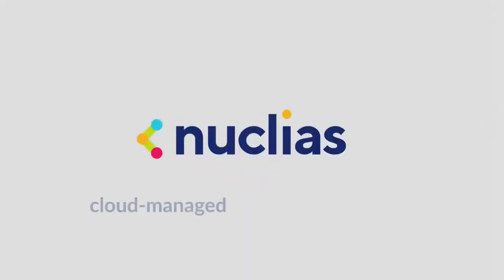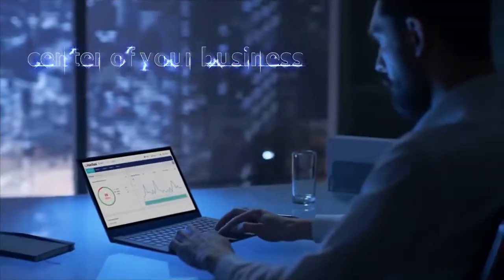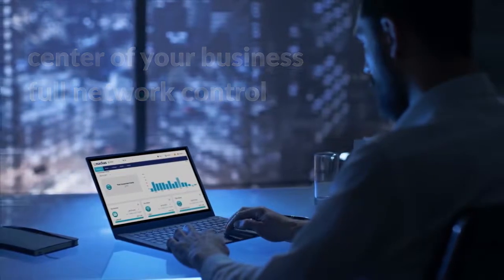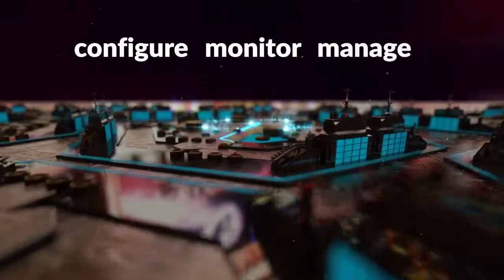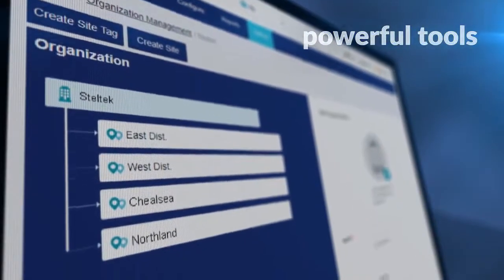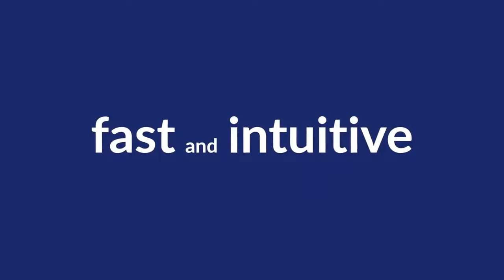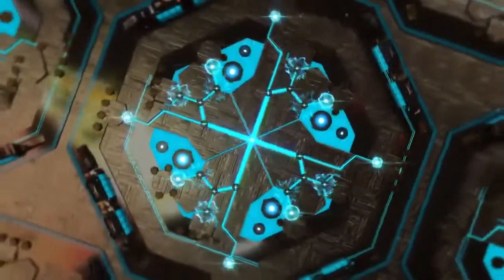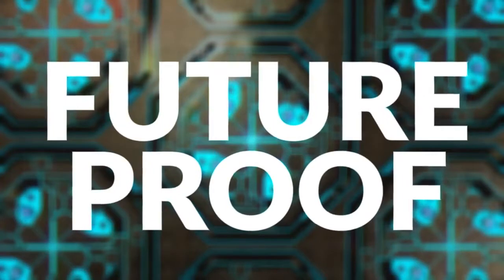D-Link, Nuclias by D Link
The Nuclias cloud solution allows any organisation with any level of IT resource to quickly and easily set up, configure, monitor, troubleshoot, and manage their network deployment remotely through a web browser, or the dedicated Nuclias iPad App.